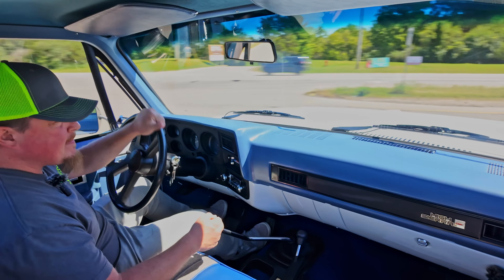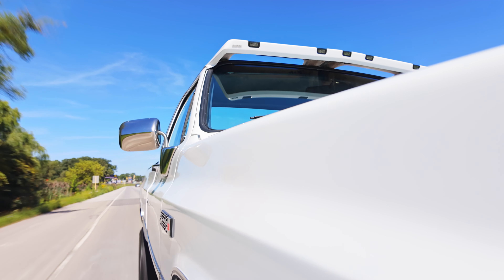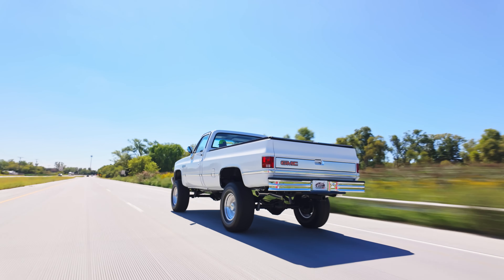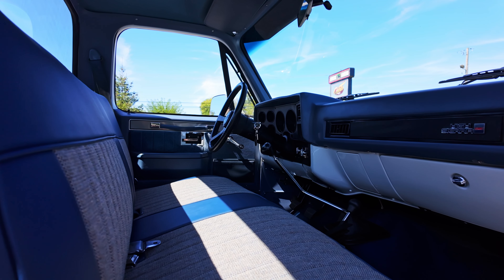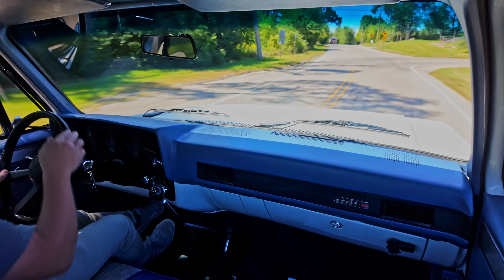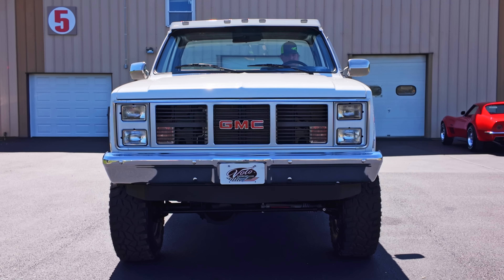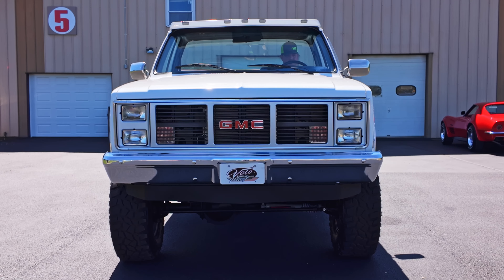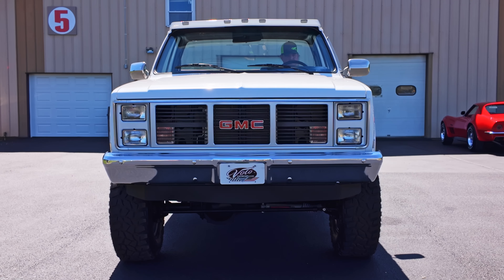1985 GMC 2500 Test Drive! | (V21591)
CHAPTERS
0:00 Start Up
0:34 Test Drive
3:47 Features & Options
4:51 FlyBys

Let's get jacked up! Detailed frame off restoration to pristine condition with many new parts and upgrades!

EXTERIOR: Fantastic! It has a tough look yet classy. The grille, headlights, marker lights, emblems, door handles, windshield, taillights, tail panel and rear bumper are all new. The body is straight, rust free and fits right. The fresh paint is neatly applied with a smooth and shiny finish. New weatherstrips. I'm a big fan of the period correct lighted windshield visor. It's rolling on a new set of 17 inch ION rims with beefy Cooper Discoverer SST Pro tires are size LT315/70R17. Sitting pretty with a very tasteful lift!

INTERIOR: Virtually brand new! The headliner, sun visors, dash pad, door panels, door handles, upholstery and carpeting were all replaced. The gauges, steering wheel, and shifters all appear to be original and in great condition. It has an upgraded Retro stereo and upgraded electric climate controls that both fit in the factory holes. Comfy bench seat so you can get nice and close to your cutie!

ENGINE COMPARTMENT: It is brand new in here, detailed to show quality! The 350 V8 has been totally rebuilt and upgraded with an aluminum intake, Holley carburetor, Edelbrock intake and stainless long tube headers. It is dressed in aluminum valve covers. Optioned with power brakes, power steering and a modern air conditioning system. Every part looks new: master cylinder/booster, wiper motor, radiator, shroud, overflow bottle, aluminum water pump, hoses, wires, alternator etc. The metal surfaces ae all painted very neatly. The bottom side of the hood is complete with insulation and the squirters are hooked up. Cruise with confidence!

TRUNK COMPARTMENT: 8 foot bed that is usable! It has been sprayed in a durable bedliner and it is covered with a Truxedo Truxport tonneau cover! Even the hinges are new.

UNDERSIDE: Extensive frame off restoration! Under this truck looks brand new, it wasn't just rebuilt, it was detailed like a show car. Everything has been replaced, rebuilt, or refinished with detail. It has been lifted with Rough Country shocks and new springs. It also uses a Rough Country steering stabilizer and upgraded front swaybar. The brakes were rebuilt, it has disc in front and the e-brake is hooked up. The dual exhaust has Flowmaster mufflers and polished tips. Looking up at the motor it is new and has a high torque starter. The 4-speed manual trans is fresh and uses a hydraulic clutch. The chassis is neatly painted black. The floors are clean metal also painted black.

SERVICE: Our lead mechanic thoroughly inspected this truck and we only had to replace the speedometer gear. It was very dialed in when we purchased it and is ready for action on or off road!

A GMC pickup with 4 wheel drive, 4 speed manual and a lift kit... that's how I like to get high!

I, Jay Grams, take pride in personally writing the descriptions for virtually every car for about the last 30 years now. A significant amount of effort goes into fact checking. What I am offering is my professional impression of the vehicle. Our salesmen are happy to assist with descriptions and making sure your questions are answered. One great suggestion is letting us do a walk around video that explains the car's condition in detail.